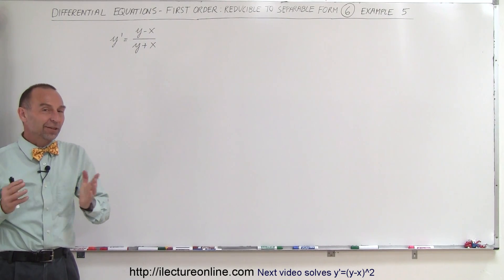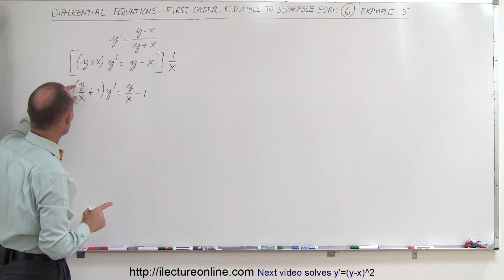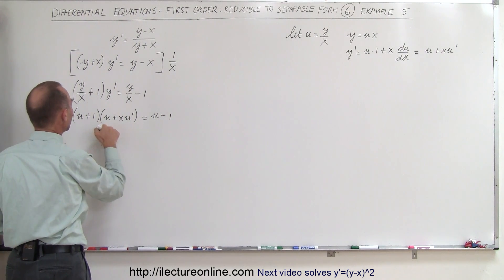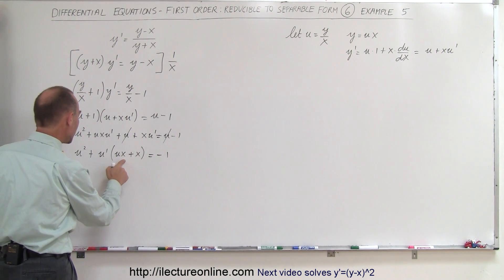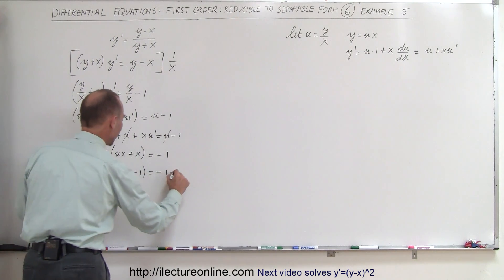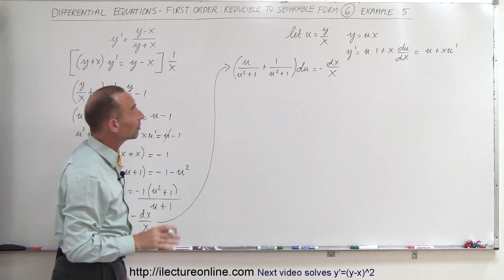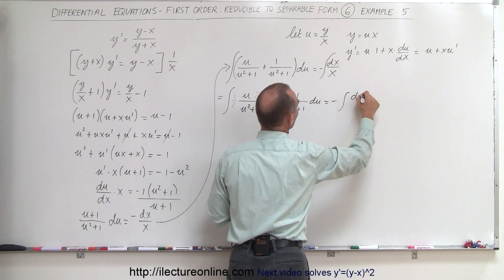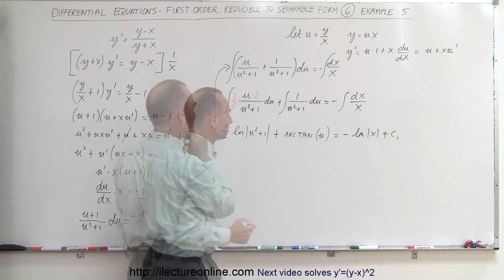Differential Equation - 1st Order: Reducible to Separable Forms (6 of 7) Example 5: y'=(y-x)/(y+x)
In this video I will solve y'=(y-x)/(y+x).